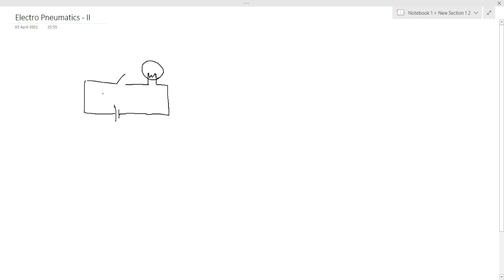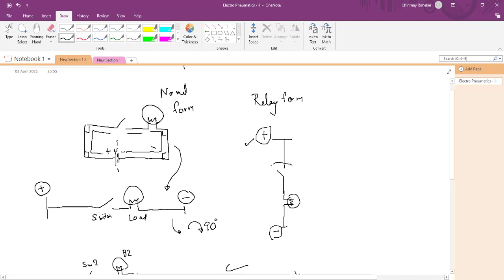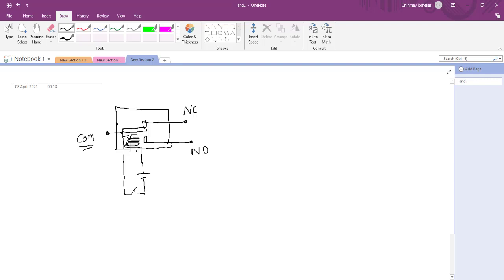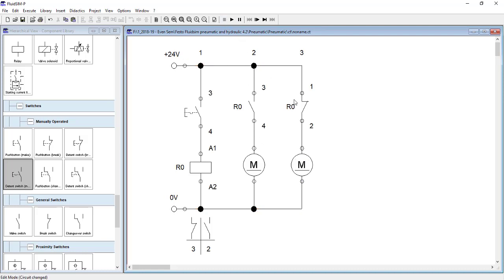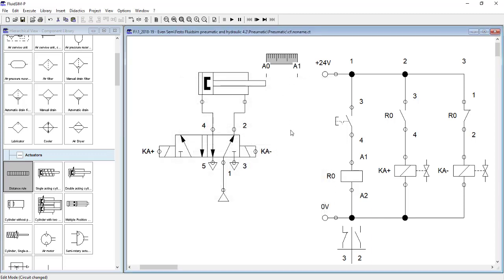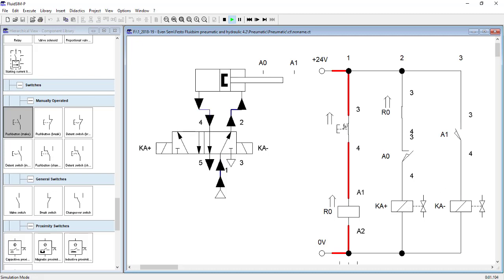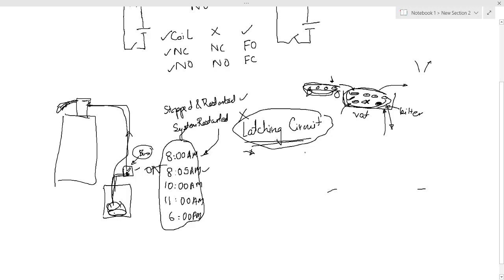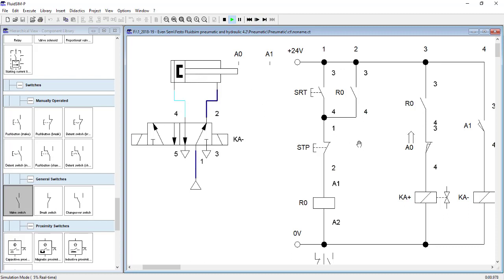Electropneumatic Circuit Lecture 2